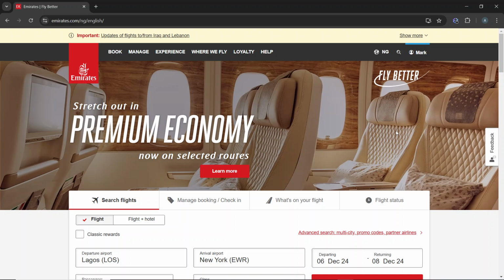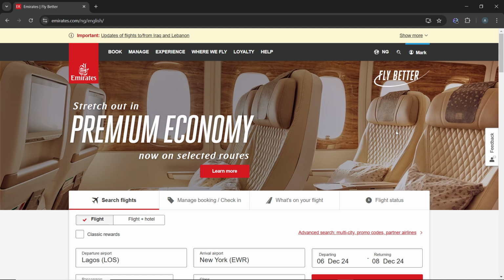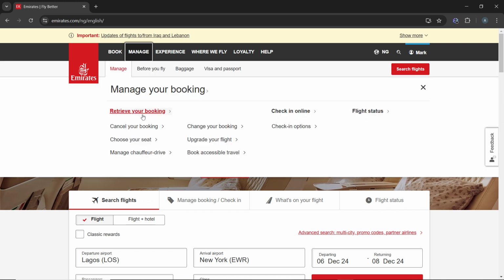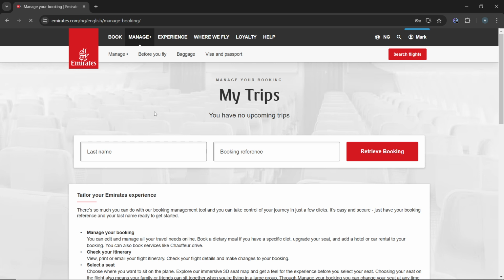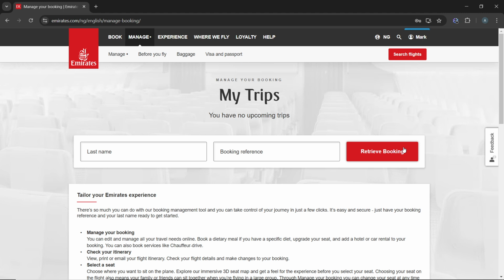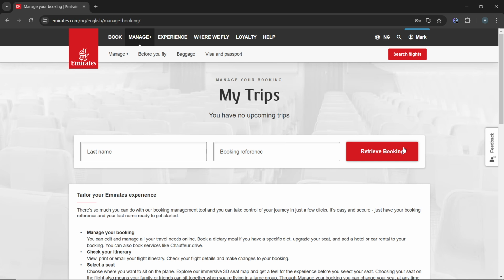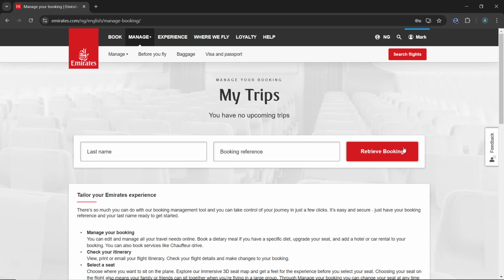How to Book Seats on Emirates (Easiest Way)​​​​​​​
In this video I will show you How to Book Seats on Emirates. It would be good if you watch the video until the end so that you don't miss important steps.